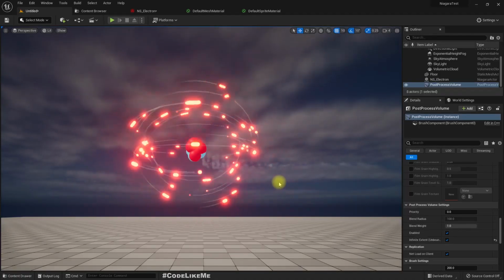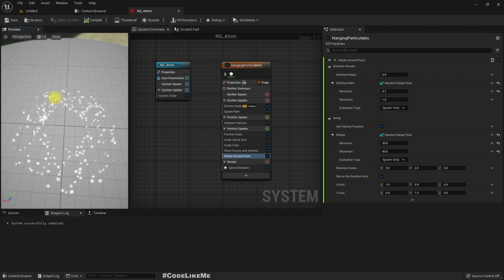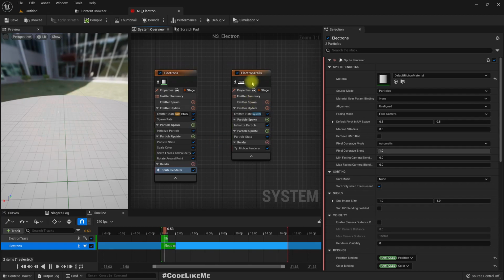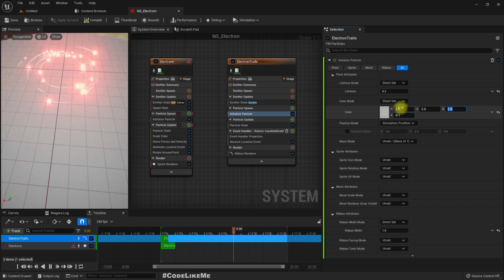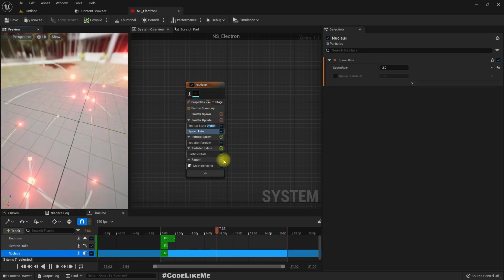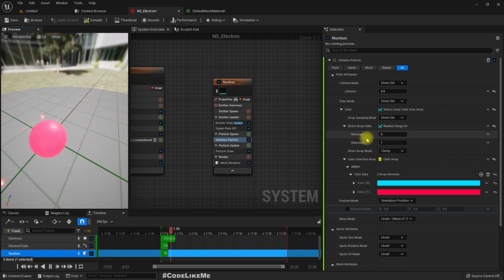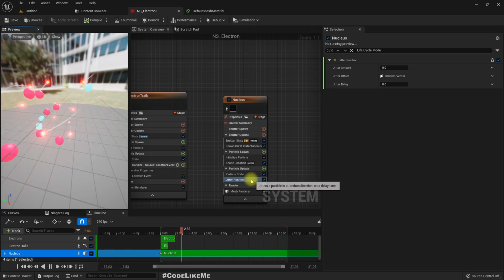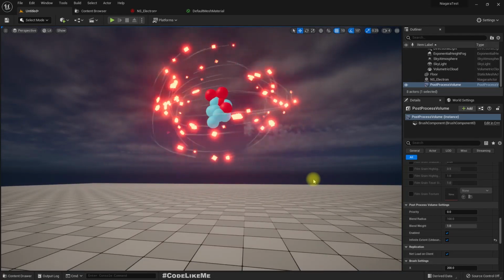Unreal Engine 5 Niagara Atom Particle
Today we are going to implement an atom particle effect with Niagara effects system using unreal engine 5. The atom will consist of a nucleus and a cloud of electrons that orbit around the nucleus. This system will have 3 emitters for nucleus, electrons and a trail effect for electrons.